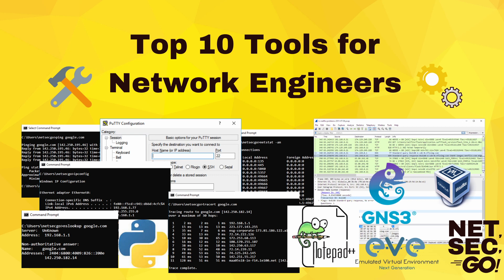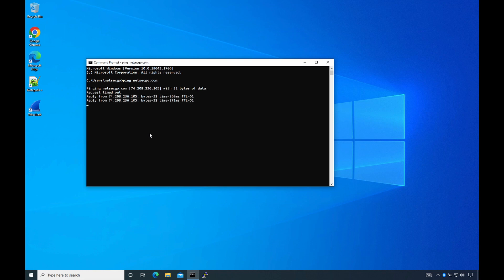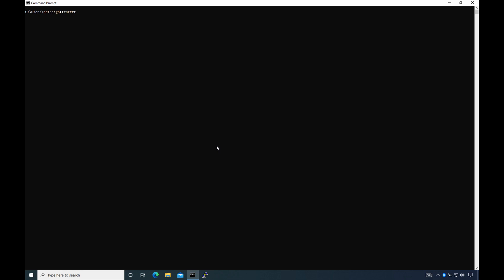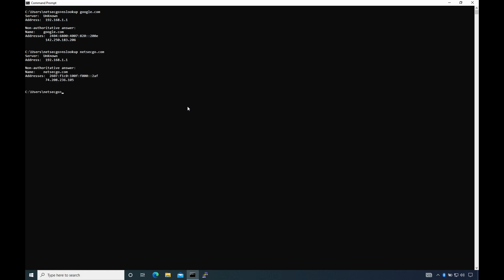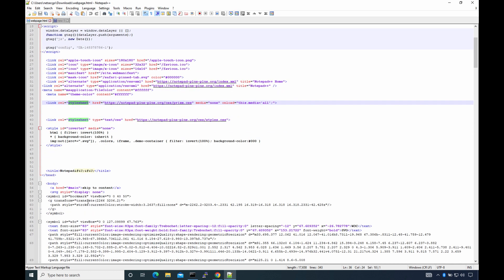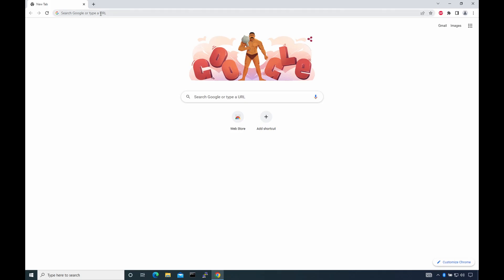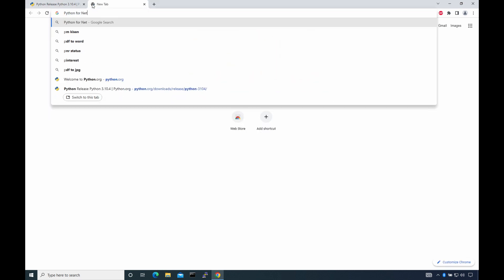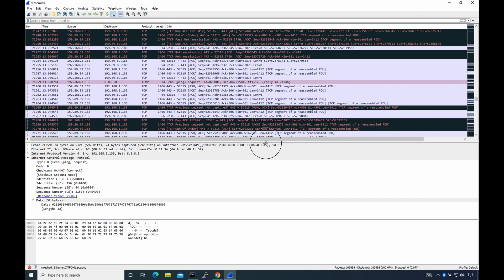Top 10 Tools for Network Engineers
In this video, I will show you the top 10 tools for network engineers. These tools are used not only by beginners but also by experienced professionals. Knowing these tools will shape you into a better Network Engineer or Administrator.

Timestamps :
00:00 Intro
00:19 ipconfig
00:57 ping
01:34 netstat
02:10 tracert
03:06 nslookup
03:56 Notepad++
04:41 PuTTY
05:25 Lab Environment
06:10 Programming Languages
06:59 Wireshark

Tools used:
Designing, Editing - Canva, DaVinci Resolve
(Audio + Screen) Recording - Screenshot/Quicktime Player